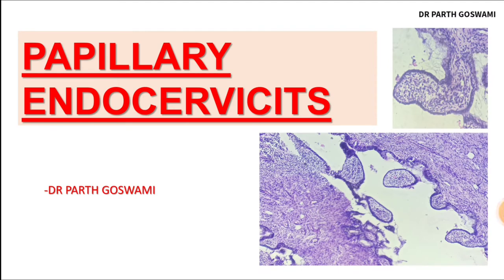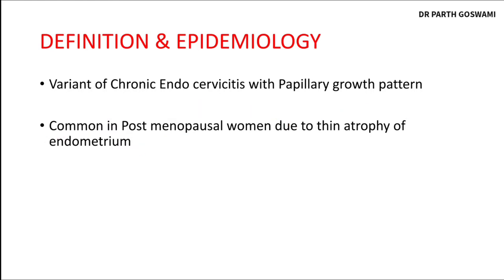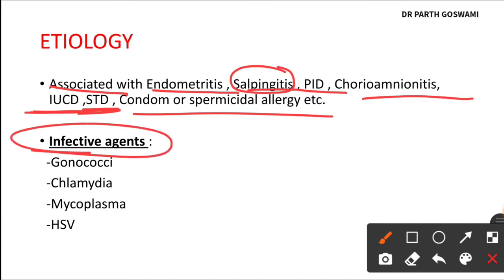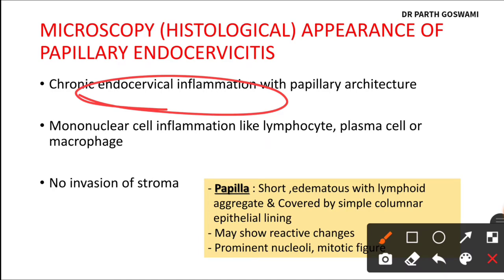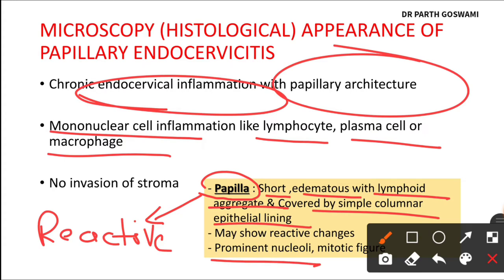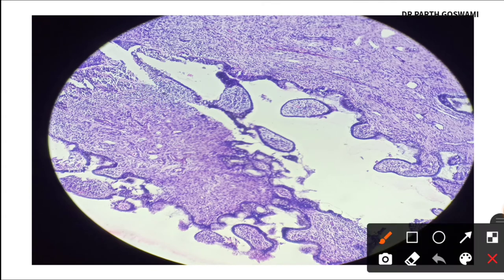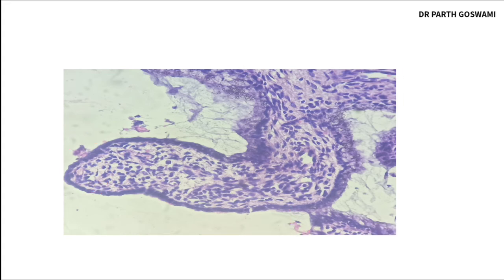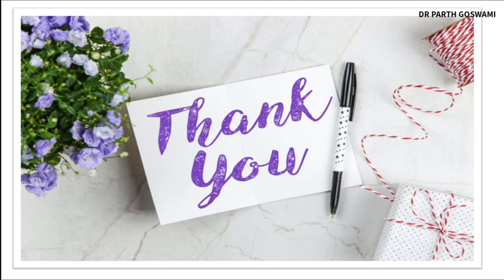Papillary Endocervicitis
Hello everyone, In this video I will explain Papillary Endocervicitis in detail.

We will discuss following aspects of Papillary Endocervicitis.

00:05 - Definition & Epidemiology
01:18 - Etiology
02:43 - Microscopic Histopathological Finding
06:37 - Clinical Presentation & Treatment

Hope you will Enjoy this short video!